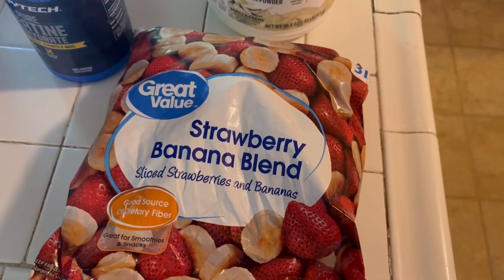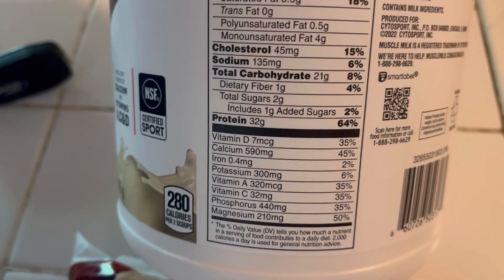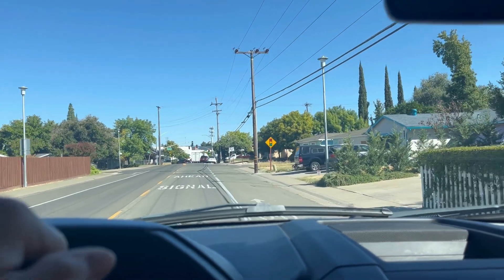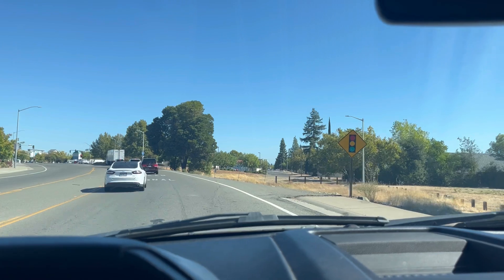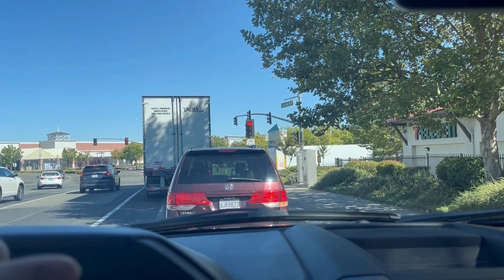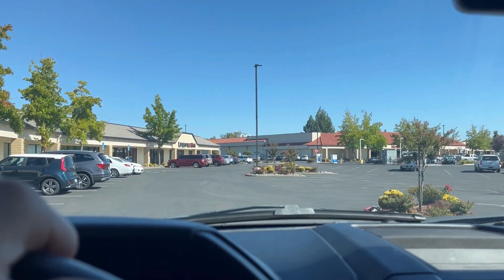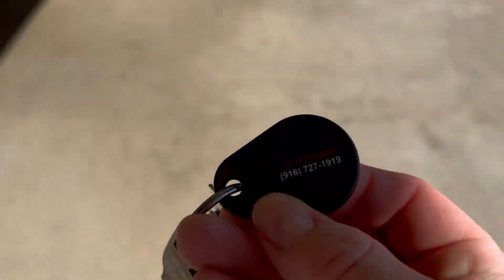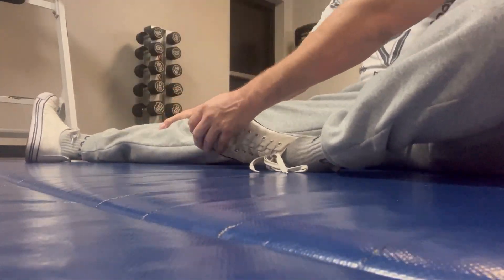What Helps Me Deal With Depression And Anxiety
**Title: How I Deal with Depression and Anxiety: Tips and Personal Experiences**

**Description:**

In today's video, I'm diving deep into a topic that's very personal to me – how I deal with depression and anxiety. Mental health is something we should all talk about more openly, and I hope my experiences can help some of you out there.

I'll be sharing some of the strategies and techniques that have worked for me, including mindfulness practices, physical exercise, and seeking professional help. I'll also talk about the importance of having a support system and how hobbies and creative outlets, like making YouTube videos, have been incredibly therapeutic for me.

Remember, it's okay to seek help and talk about your feelings. You're not alone in this journey.

Stay strong and take care! 💪